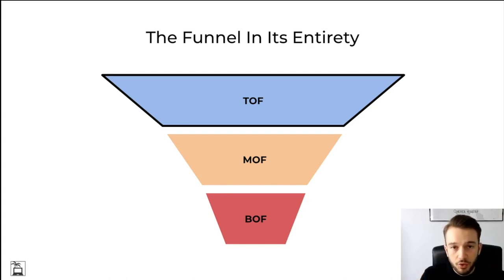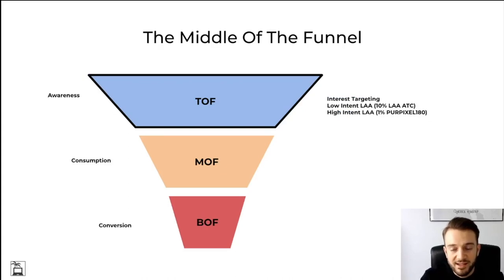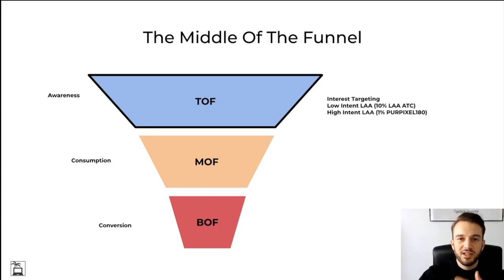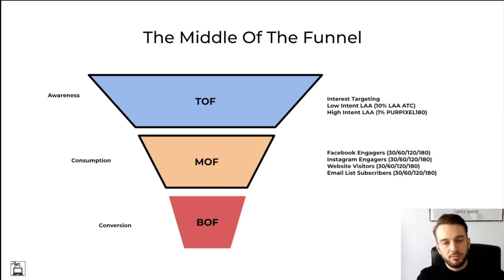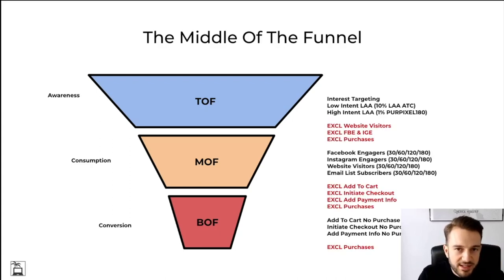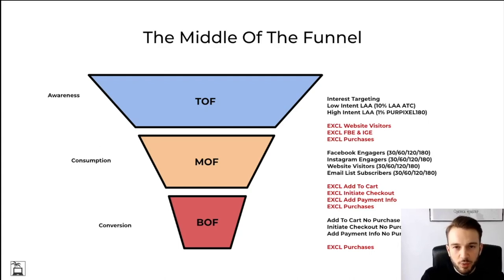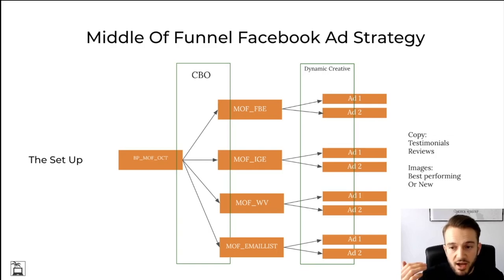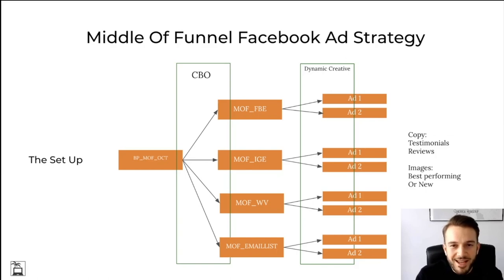E-commerce Facebook Ad Strategy: MOF Explained